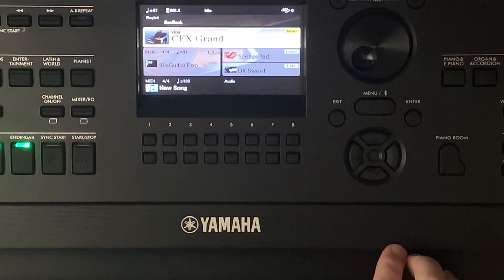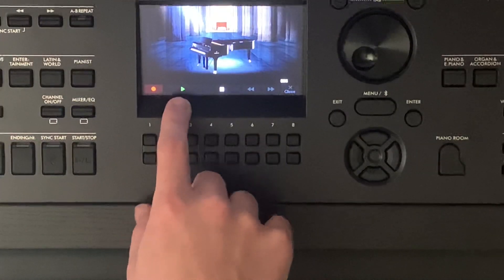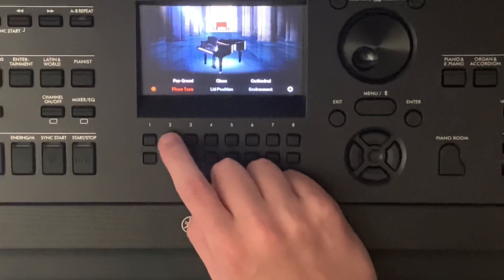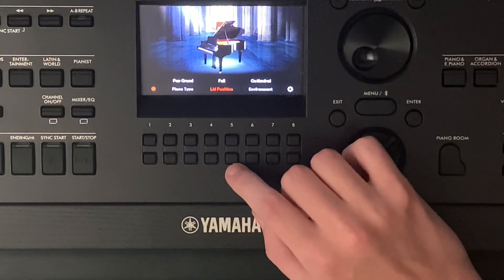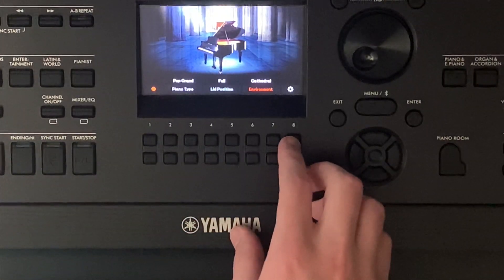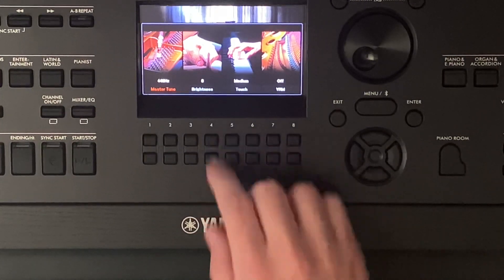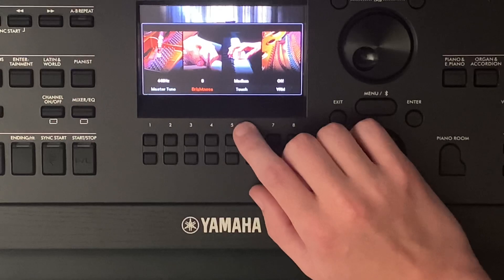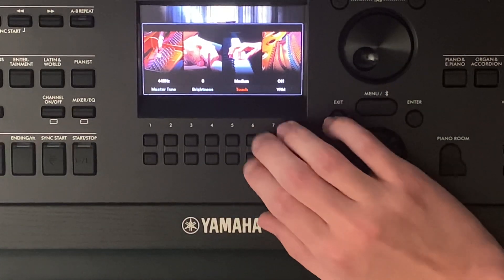How to use the piano room on the DGX-670 in under 6 minutes